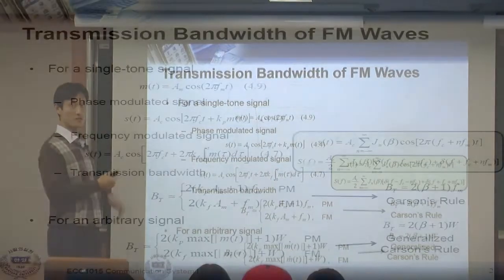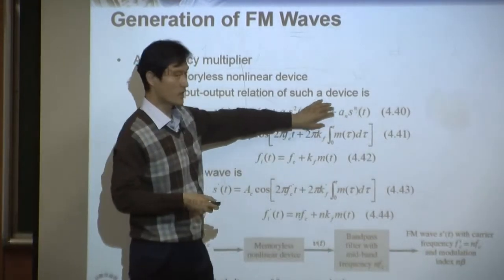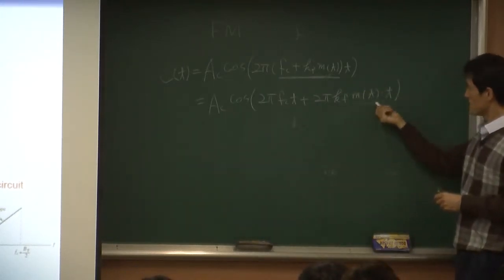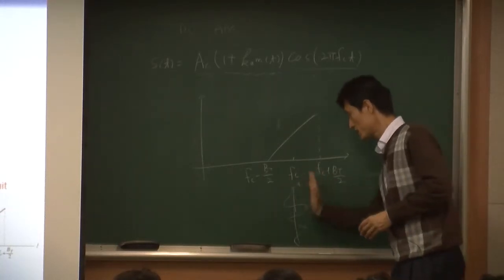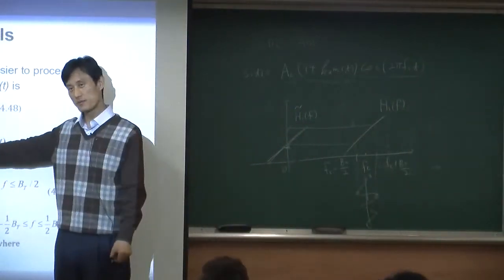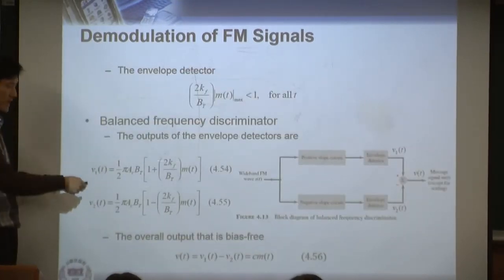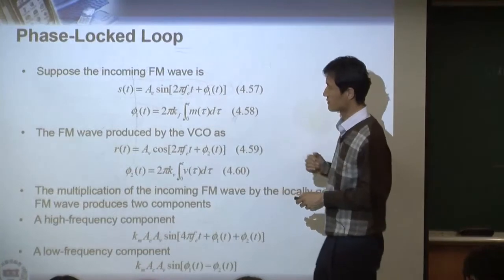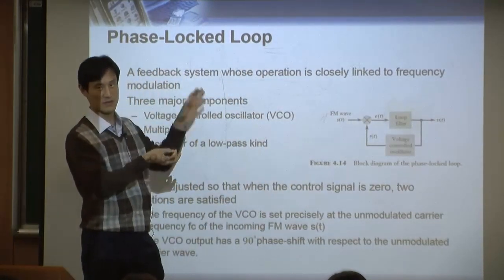Communication System I (통신시스템 1) Lecture 13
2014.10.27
Demodulation of frequency modulation signals